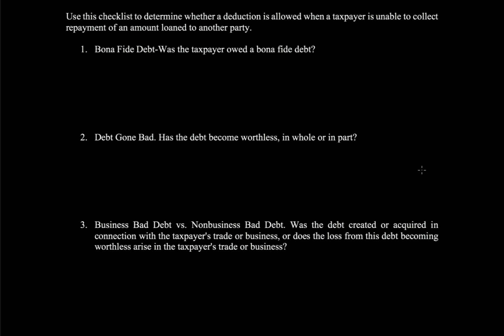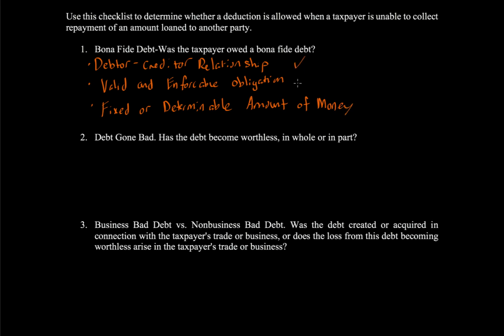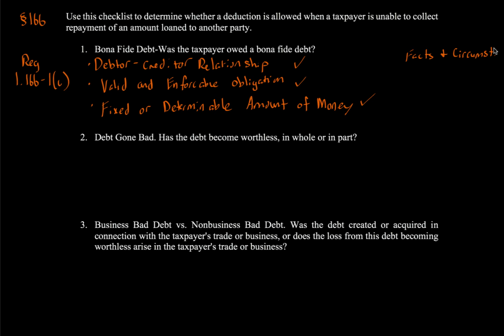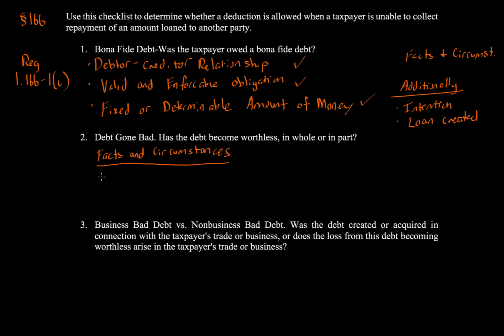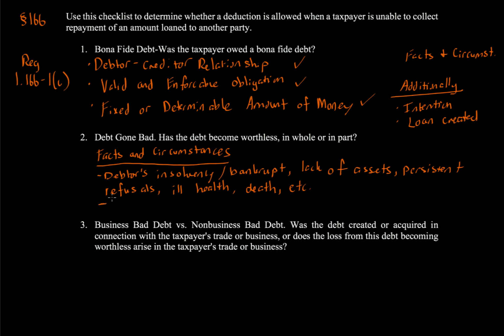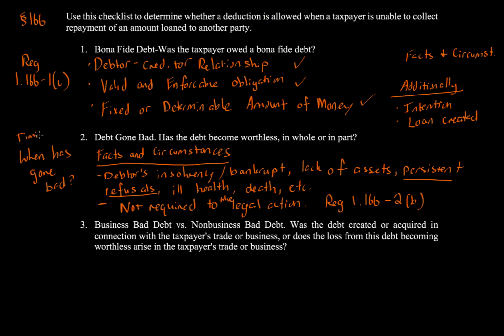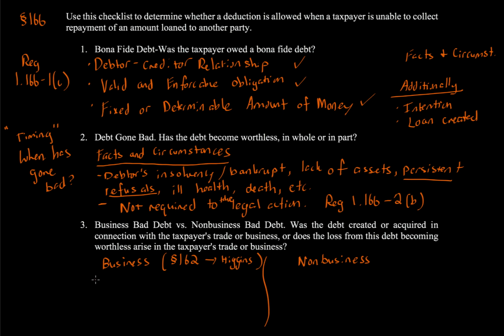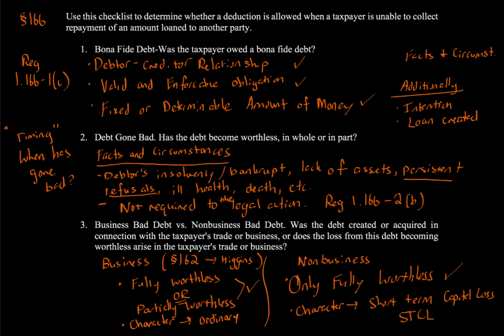Bad Debt Deduction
A disucssion of Section 166 Bad debt deduction.